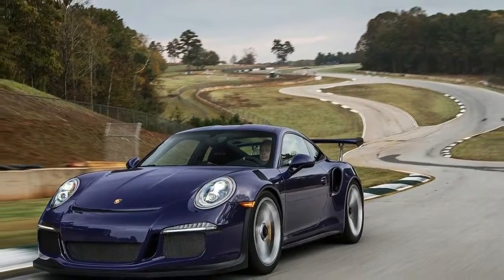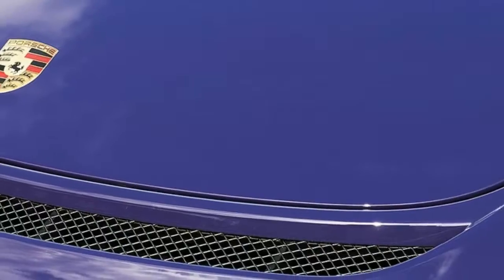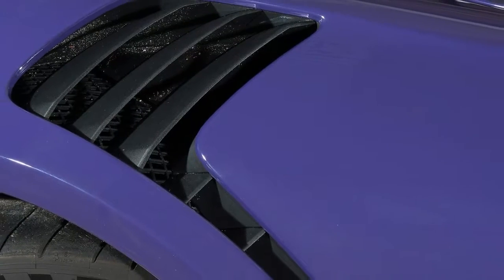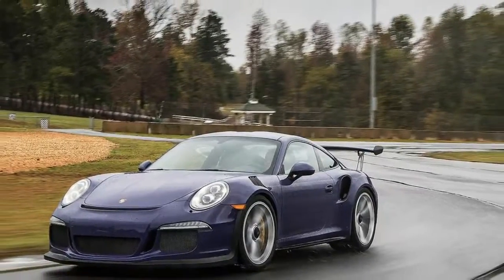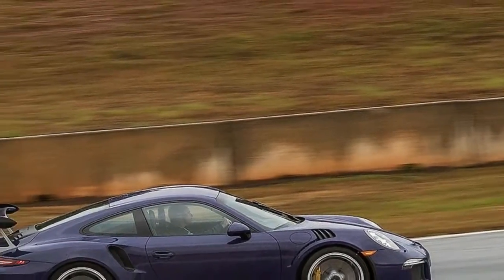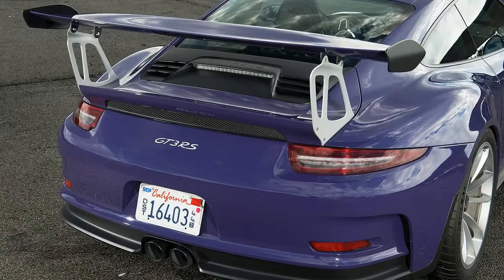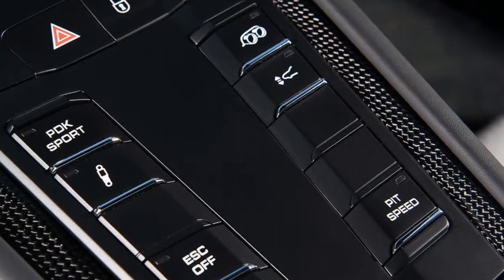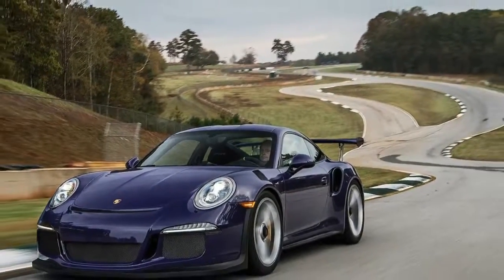2016 Porsche 911 GT3 RS Review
The 2016 Porsche 911 GT3 RS is more powerful, thanks to a 200cc displacement increase. The brilliance of the RS is that we never noticed a situation where we were caught out on track and the car had to intervene to bring things back to square.